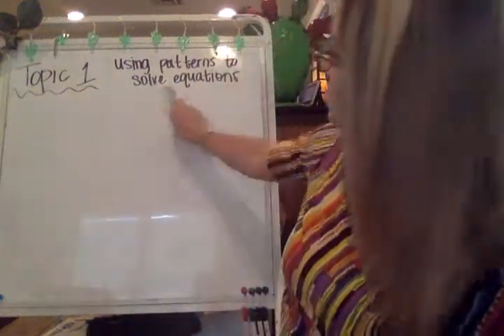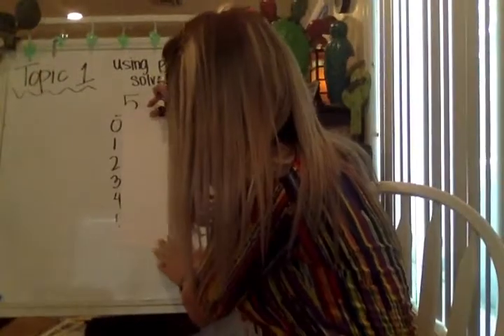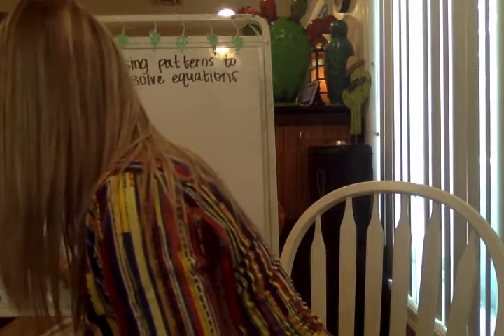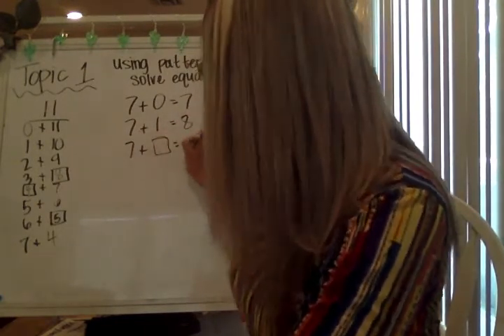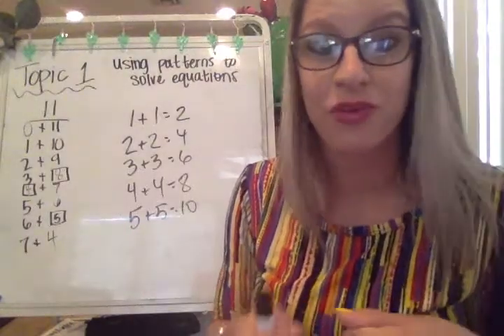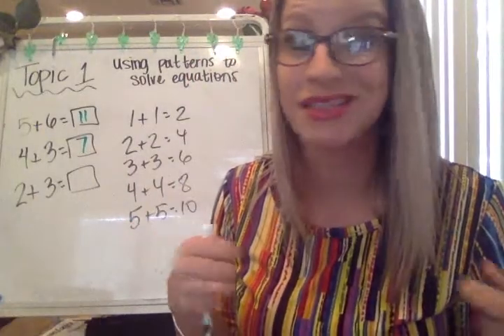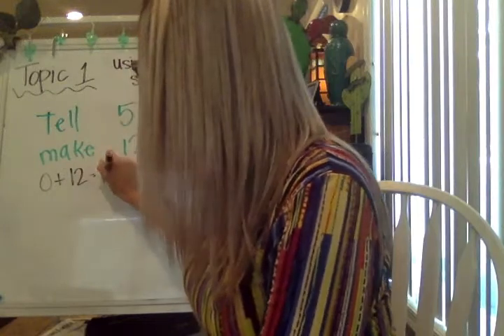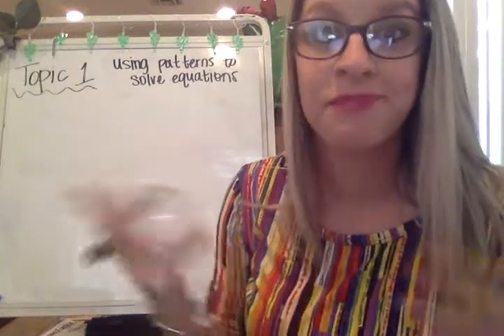EnVision Math Gr 2 Lesson 1.4 Addition Fact Patterns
Grade 2 EnVision Math Topic 1 Lesson 1.4
How to use fact patterns to solve addition problems

Using fact patterns to solve addition problems